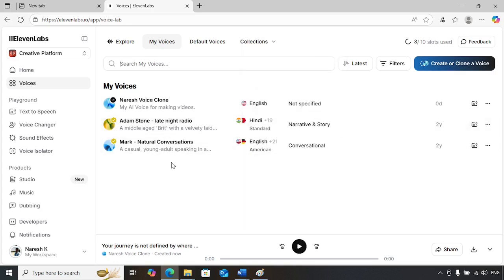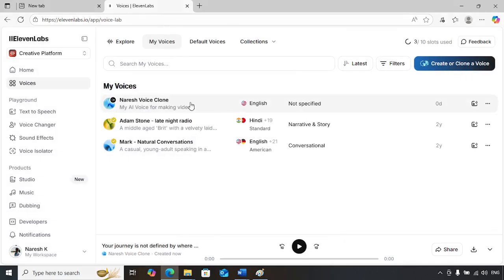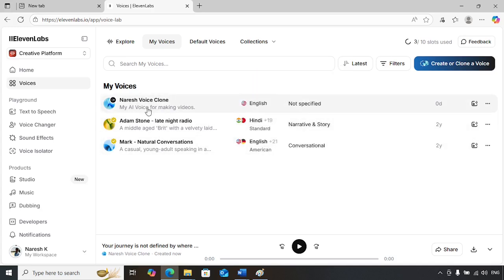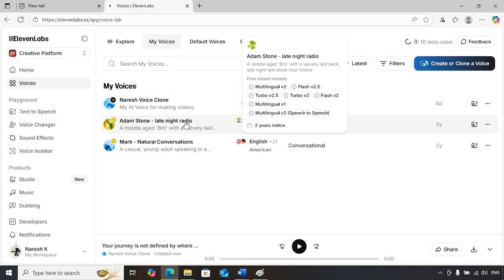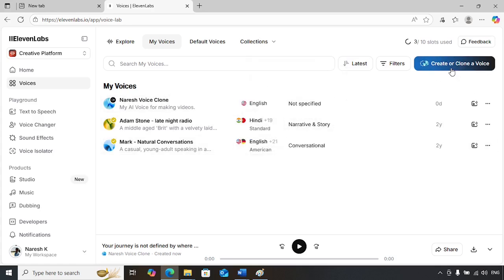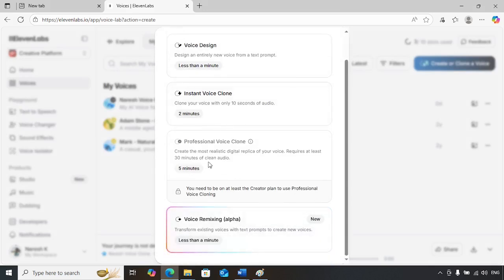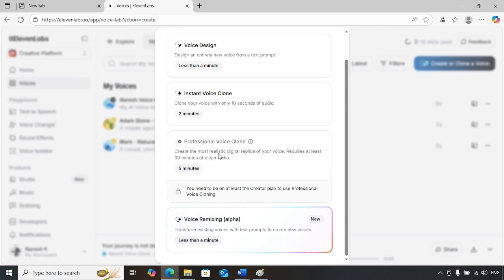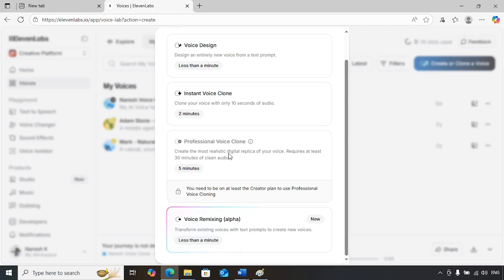How to use Eleven Labs | Final Tips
In this final video, you’ll learn how to use Eleven Labs effectively along with the best final tips to improve your AI-generated voiceovers. Whether you're creating AI videos, tutorials, reels, or short films, these tips will help you produce natural, clear, and professional voiceovers every time.

This wrap-up lesson gives you a complete understanding of the essential settings, customization tools, and common mistakes to avoid — so you can confidently use Eleven Labs for all your upcoming projects.

What you’ll learn:

The basic workflow of using Eleven Labs

How to select the right voice for your content

Best filter settings for natural tone

How to improve clarity, pacing, and emotion

Tricks to avoid robotic or unnatural sound

How to fix common pronunciation issues

Tips for syncing your voiceover with video

Best export settings for editing and publishing